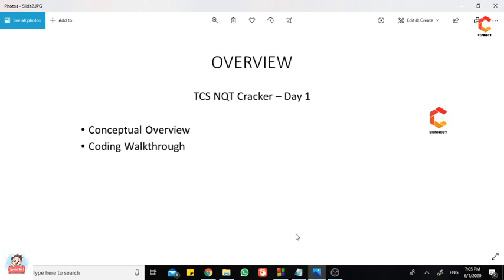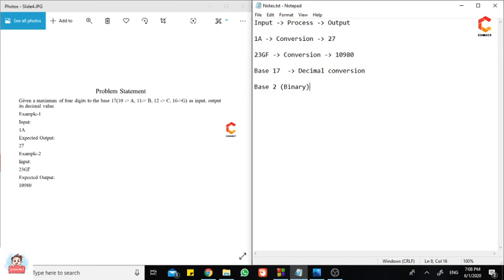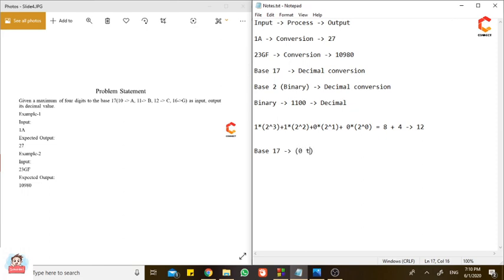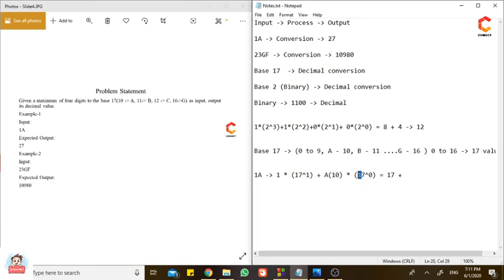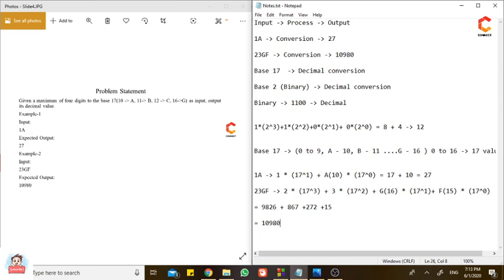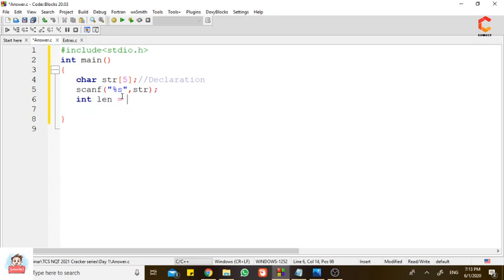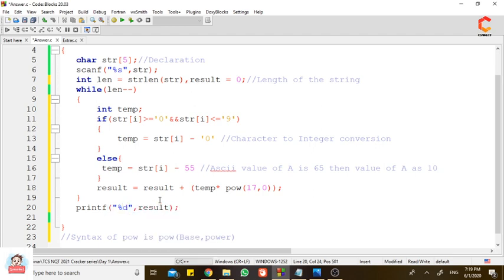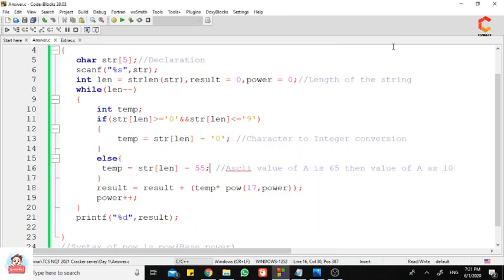TCS NQT 2021 Cracker - Day 1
This session contains a conceptual overview and coding walkthrough of the TCS NQT coding question.